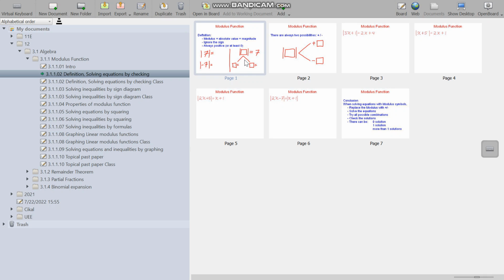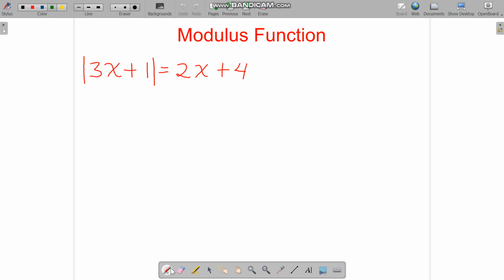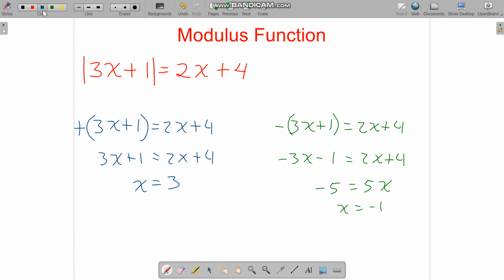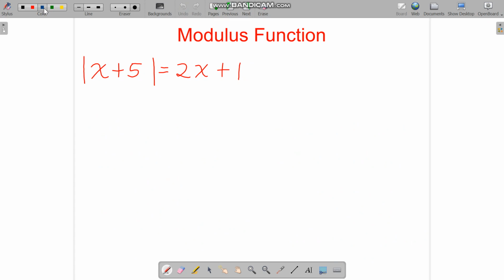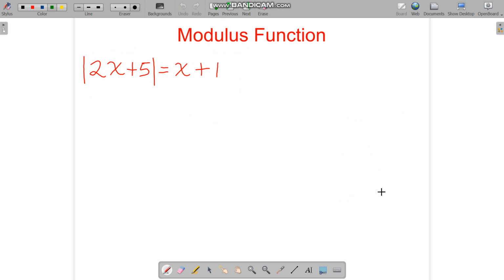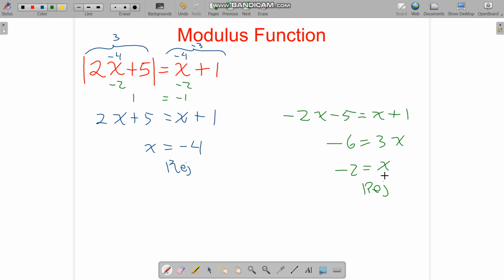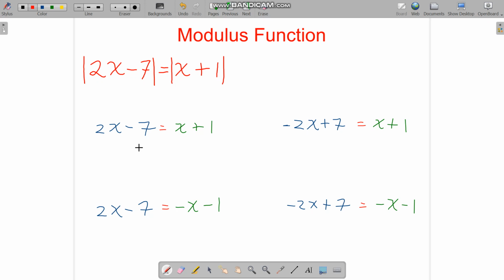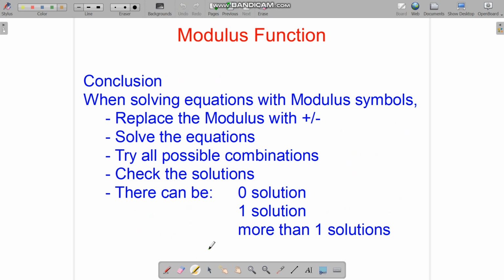Solving Modulus Equations